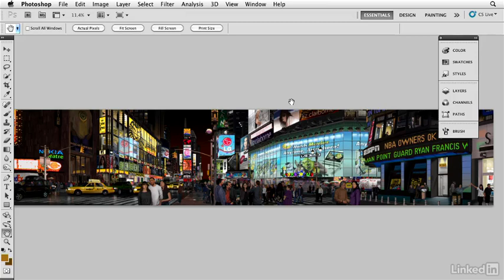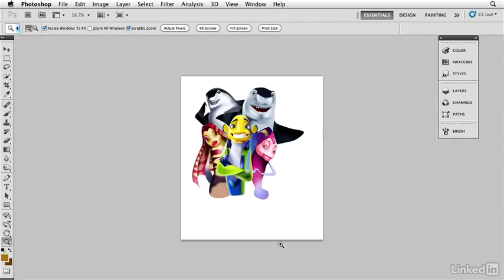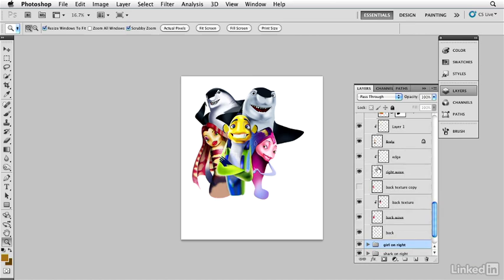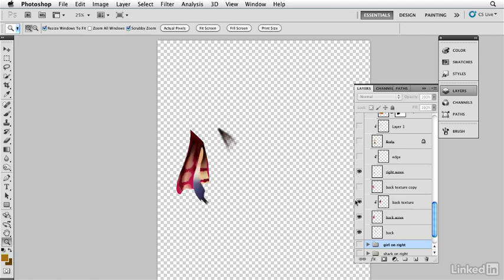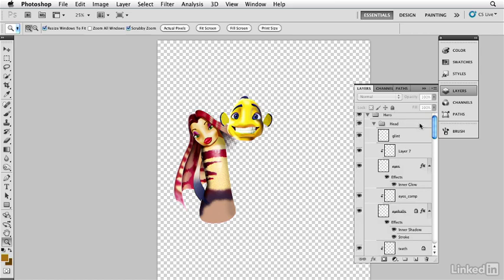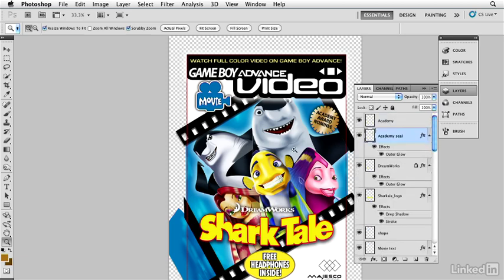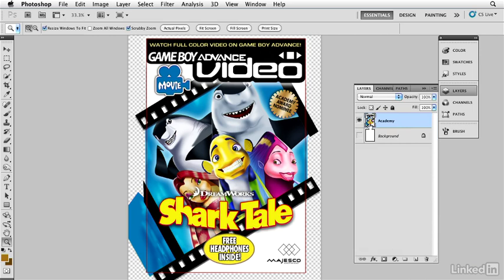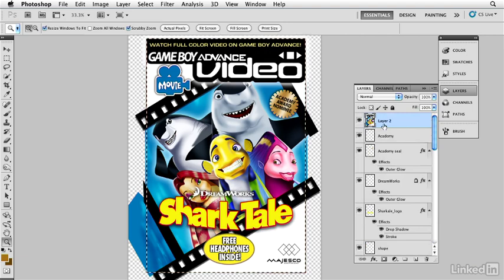Photoshop Layers Explained